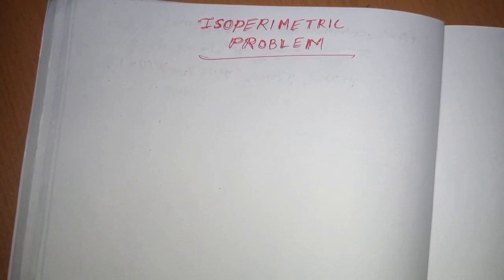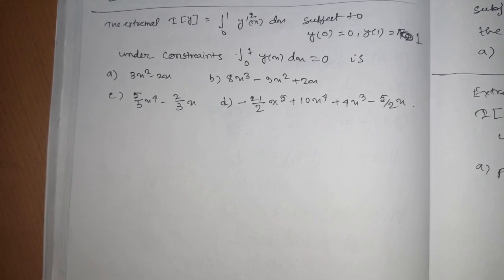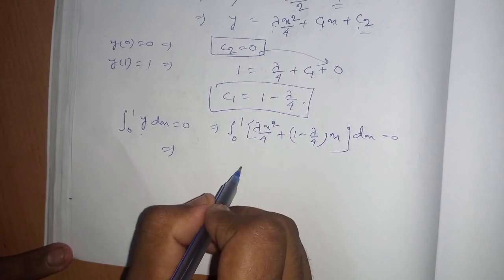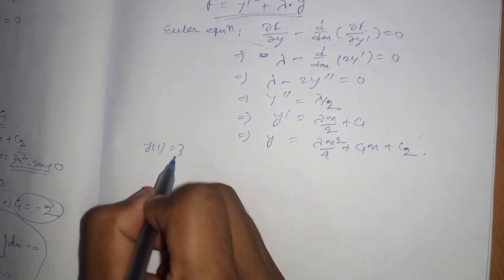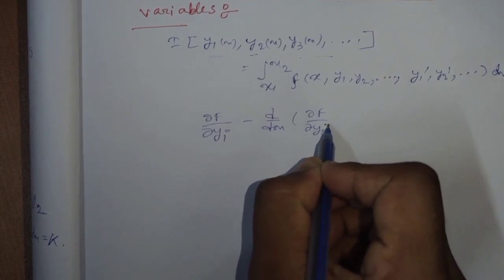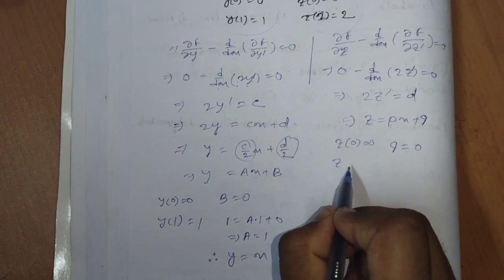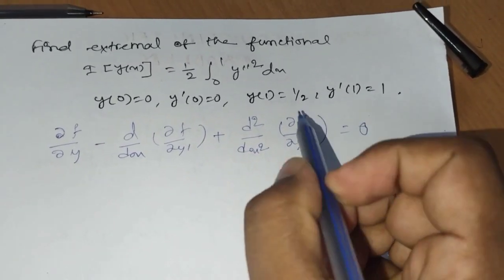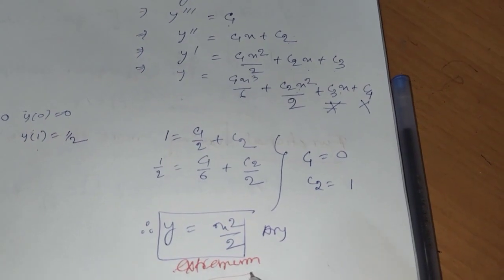Calculus of Variation (COV) Part C || Lec-2 || Lecture on COV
1) Isoperimetric problem
2) Functional involving several variables
3) Functional dependent of higher order derivatives

Maths Scout